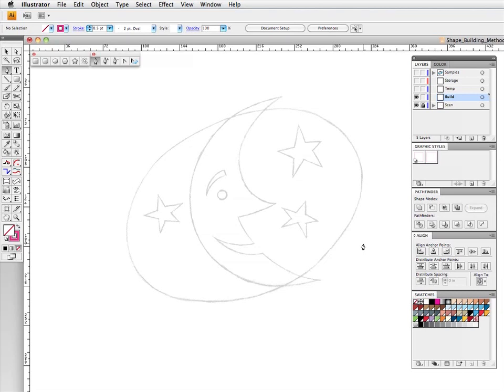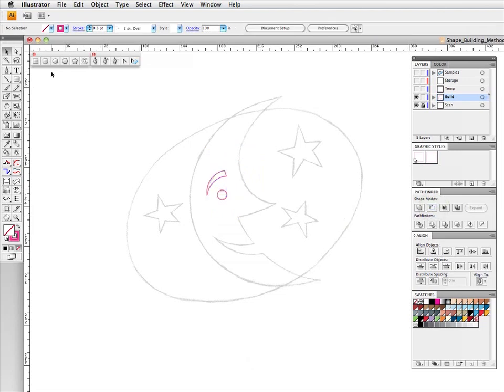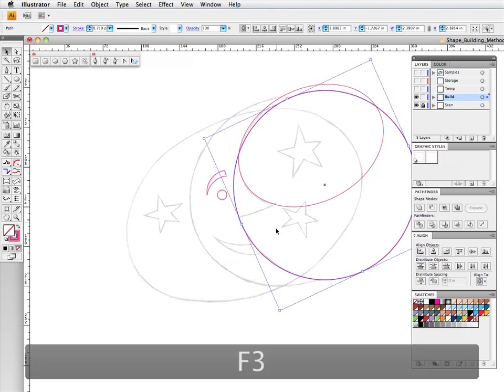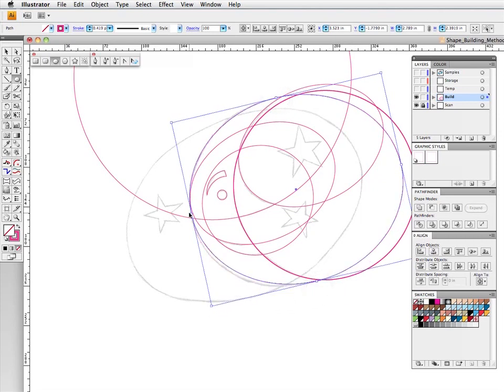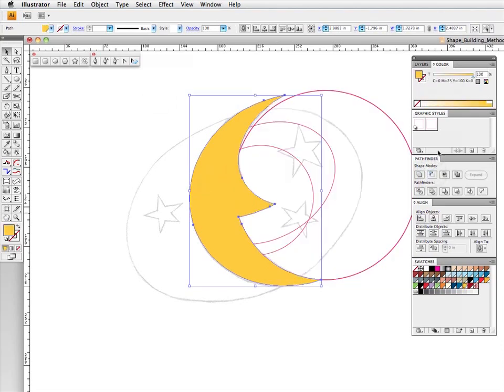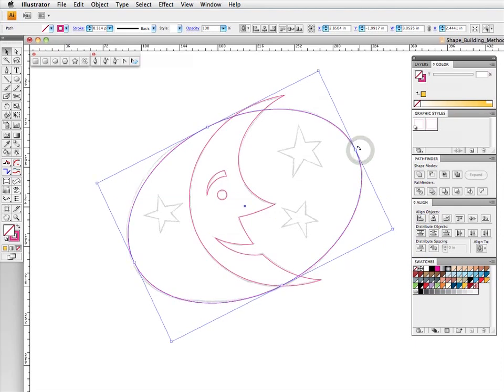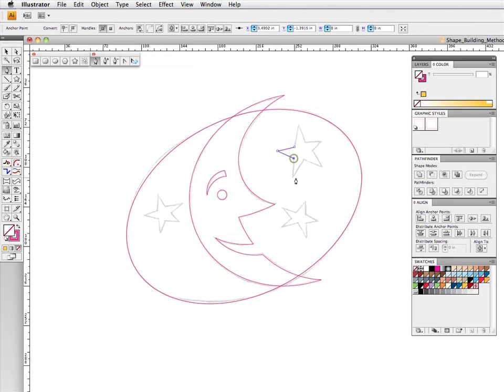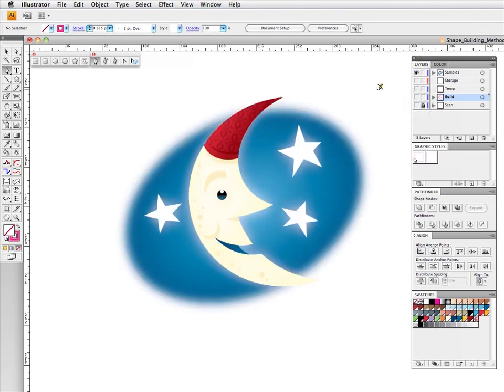15 Vector Basic Training